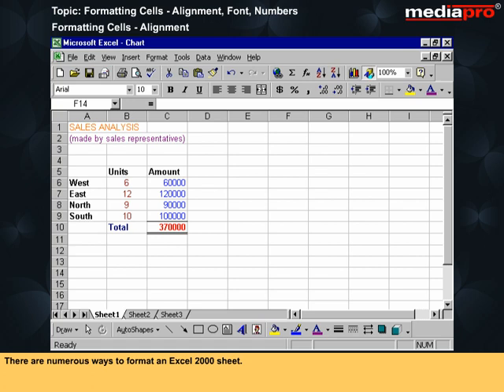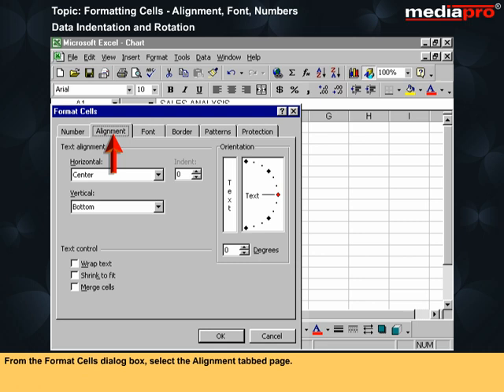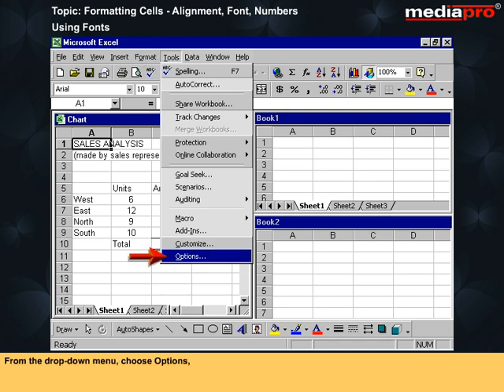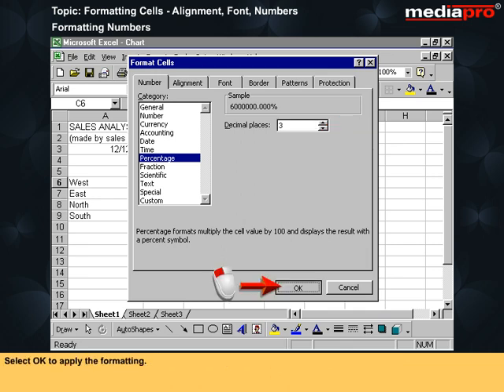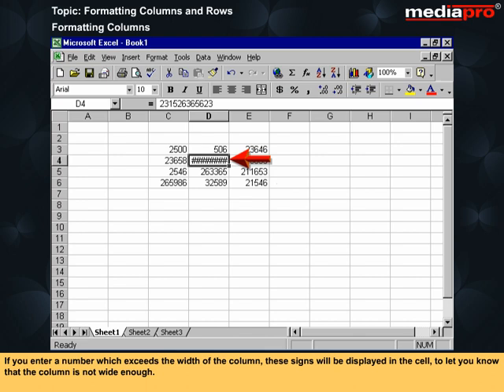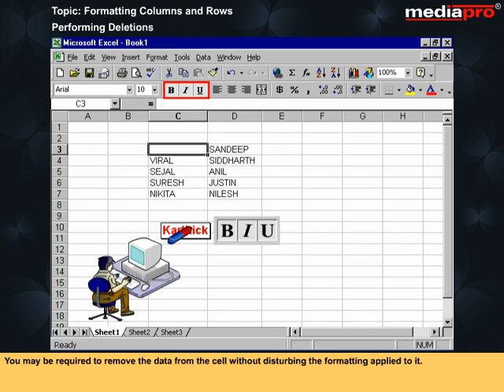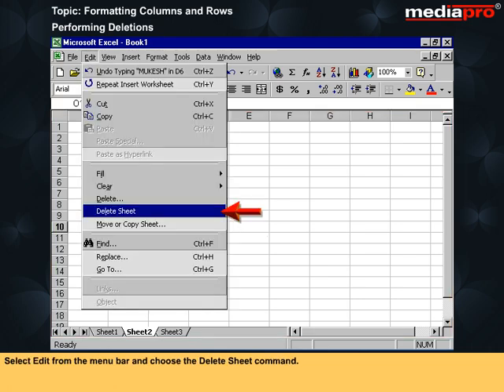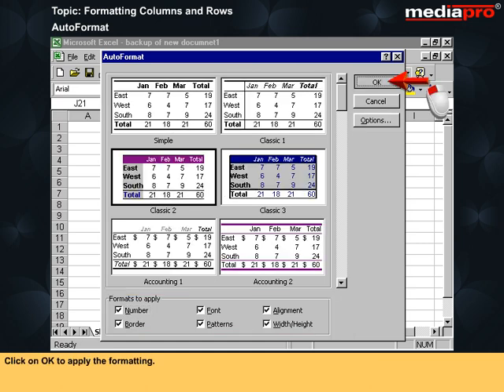Chapter 03 - Formatting Cells, Columns and Rows